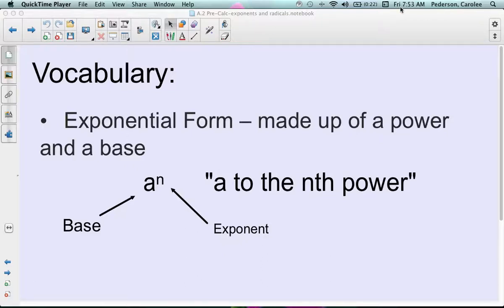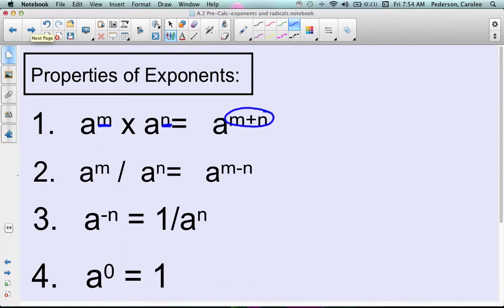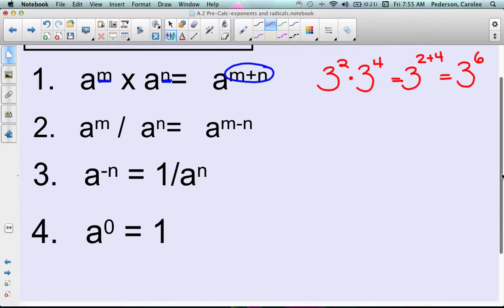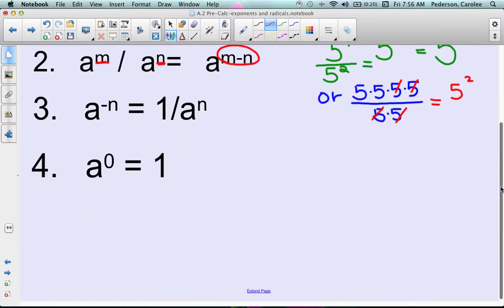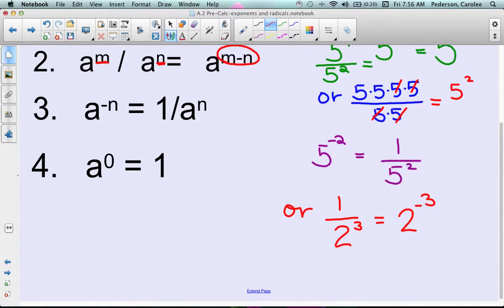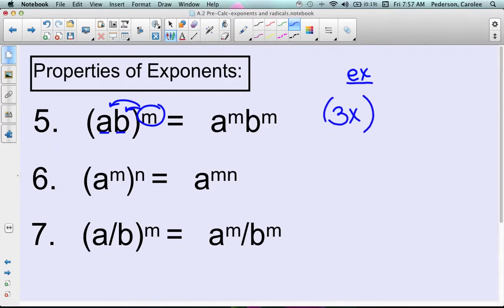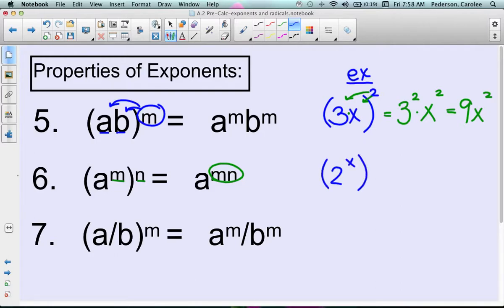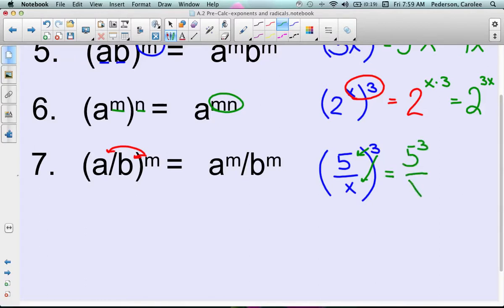Properties of Expoents